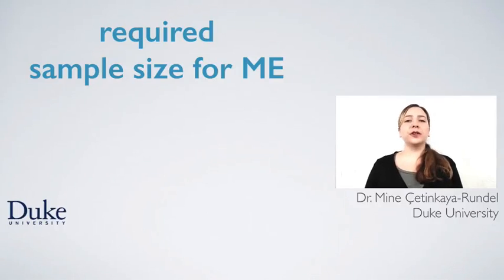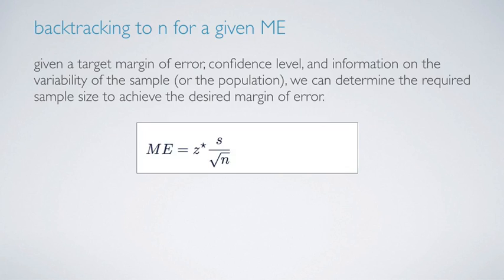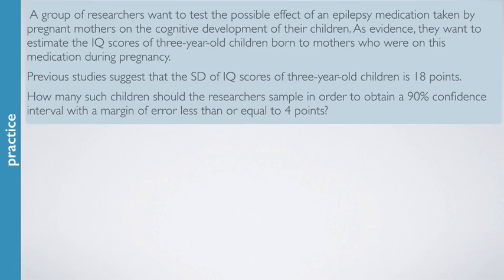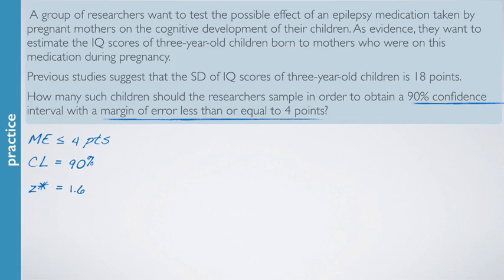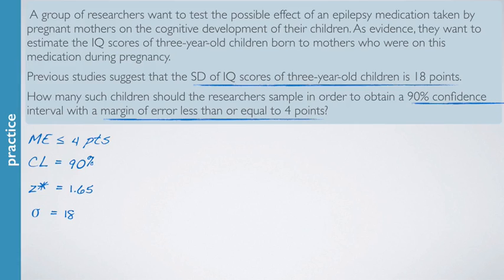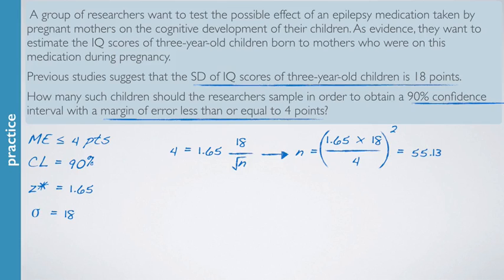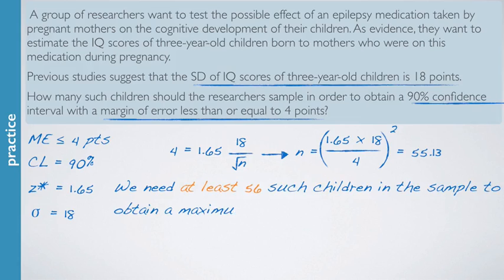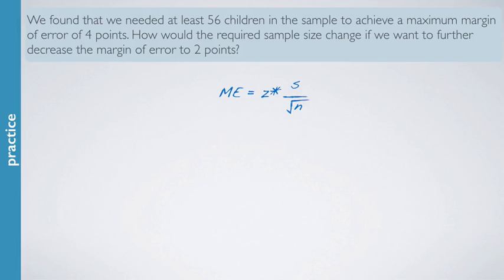Foundations for Inference Part 6